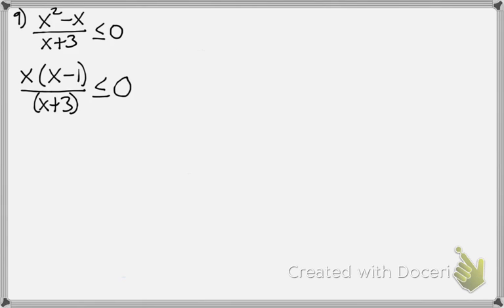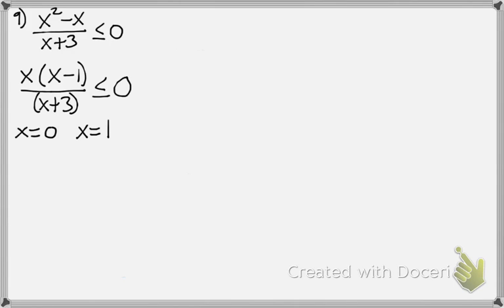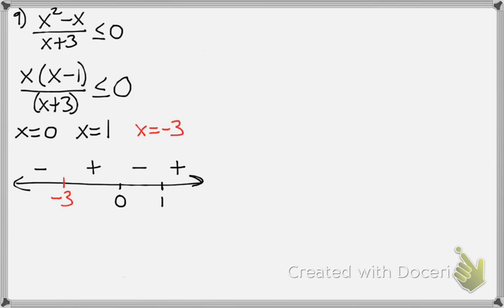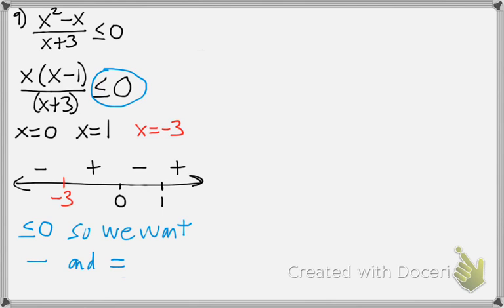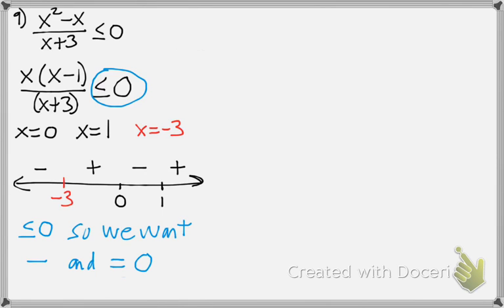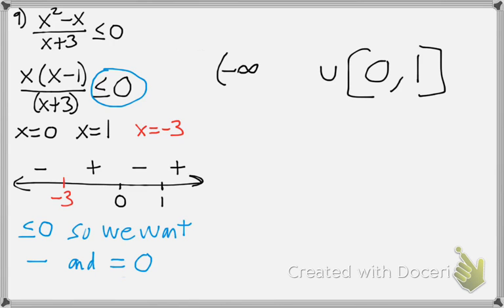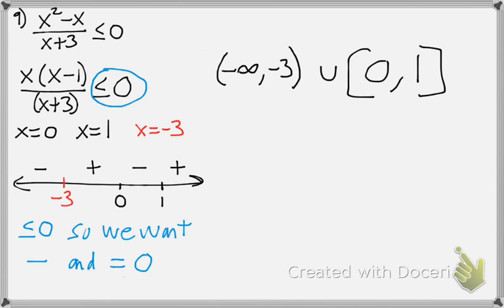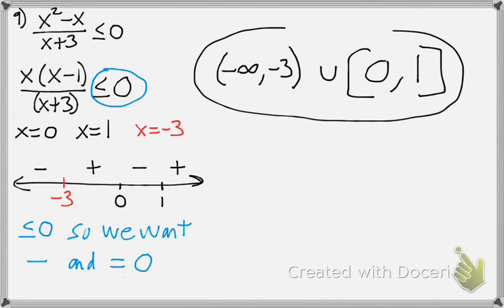Math 111 : 3.7 #9 (Precalculus Tutorial : Polynomial and Rational Inequalities)